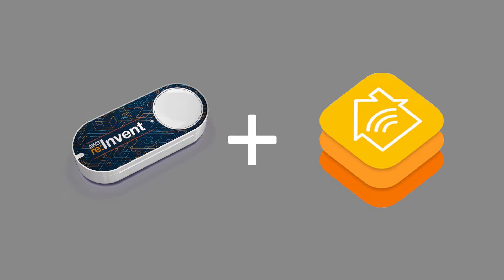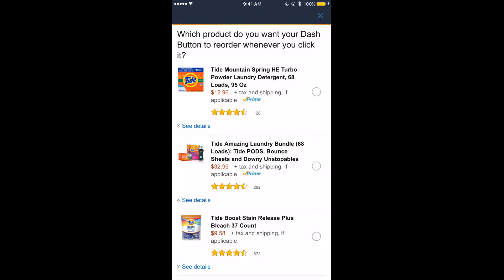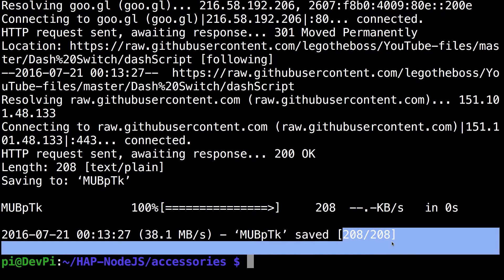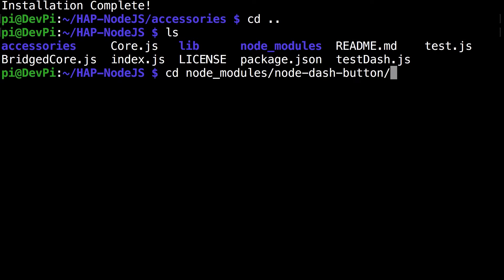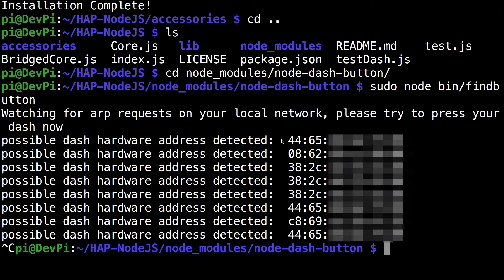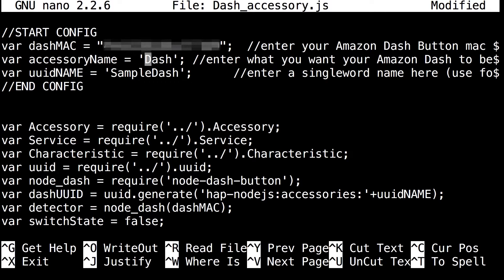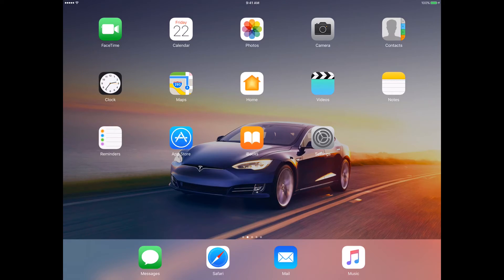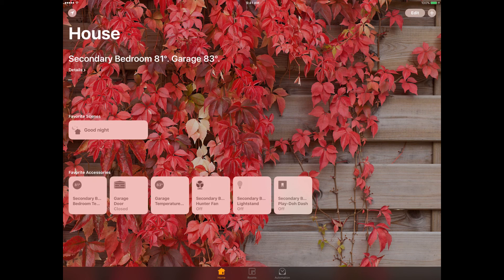TUTORIAL: Amazon Dash and HomeKit Integration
Amazon Dash Buttons

PARTS NEEDED:
Raspberry Pi 3+ kit (Intl)